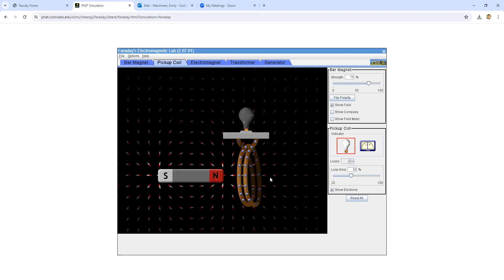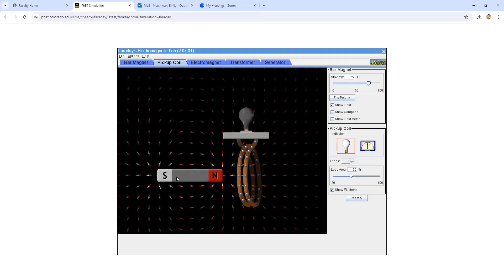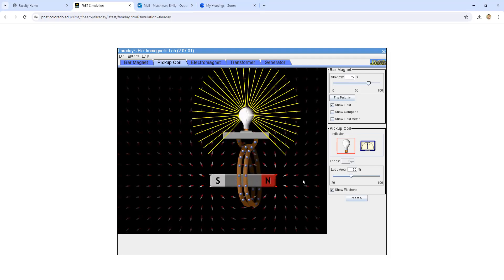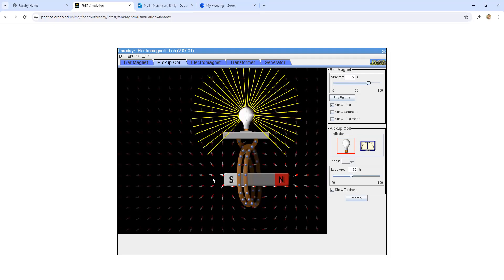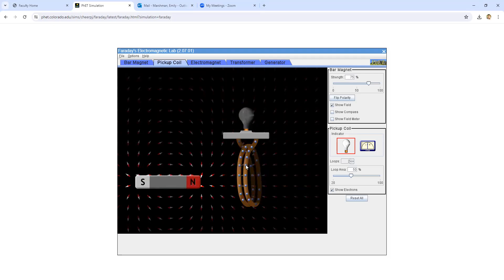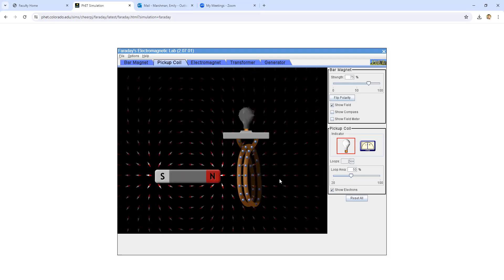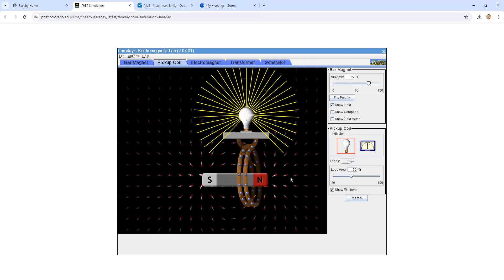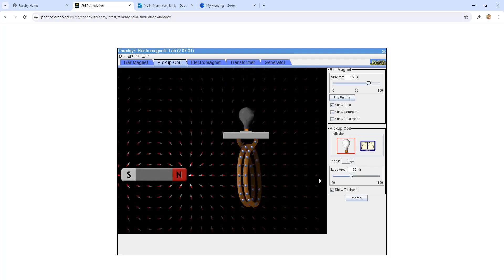Faraday's Law Laboratory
Review of an online laboratory on Faraday's law. Covers conceptual ideas behind how changing magnetic flux generates an electric field and voltage.